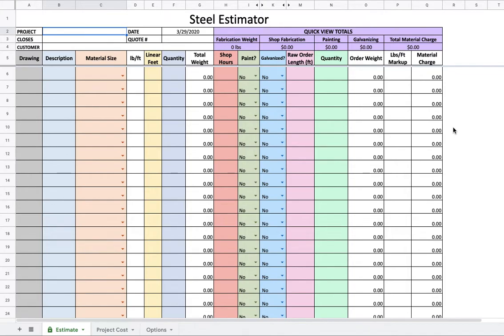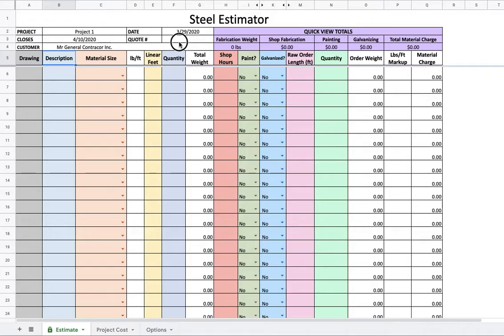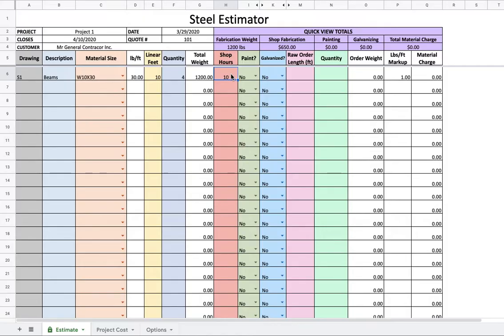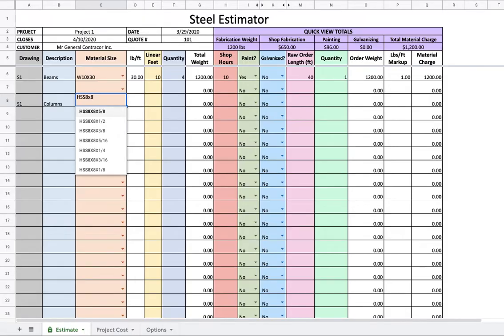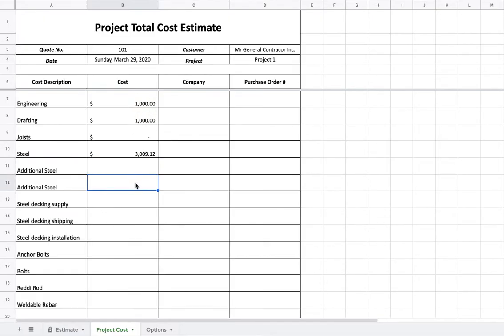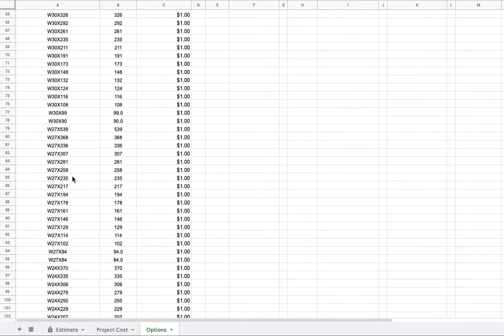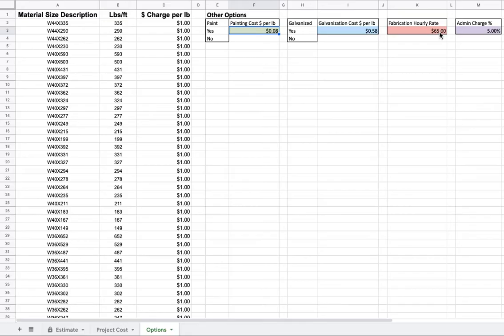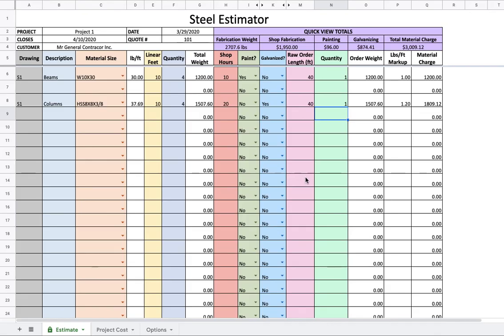Structural Steel Estimating Spreadsheet SMALL FABRICATORS ONLY!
to purchase the template in my secure Shopify store, after purchase you receive a direct download ⬇️

**METRIC VERSION ALSO AVAILABLE!**

“An easy to use spreadsheet for estimating structural steel fabrication”

Say NO to long wasted hours with pencil and paper
Say NO to thousands of dollars on fancy & confusing estimating software

 Purchase this template, you'll be glad you did!